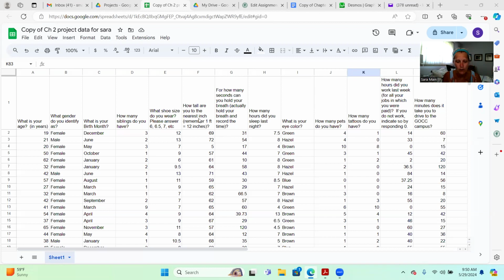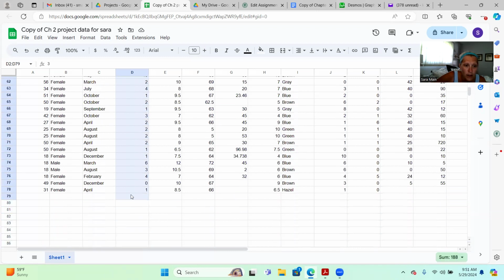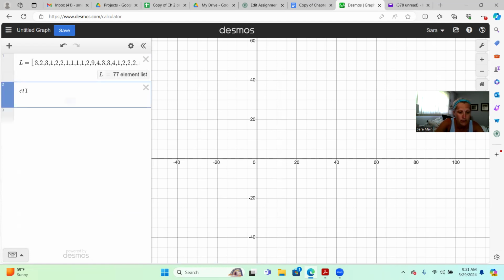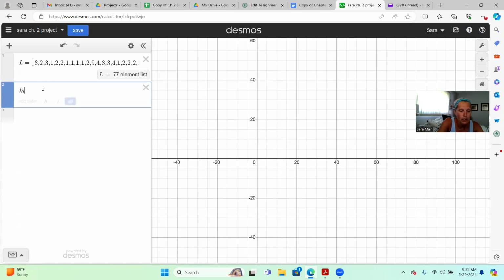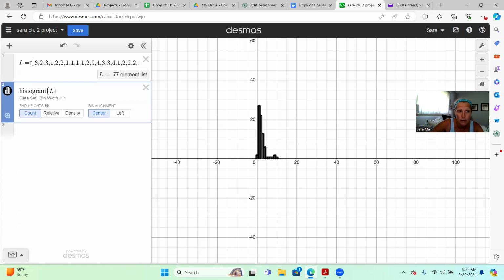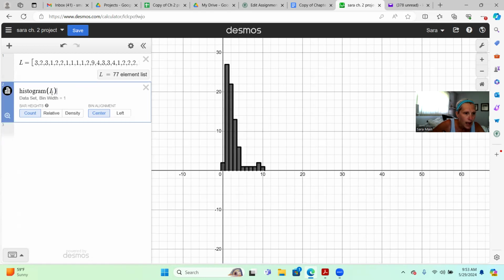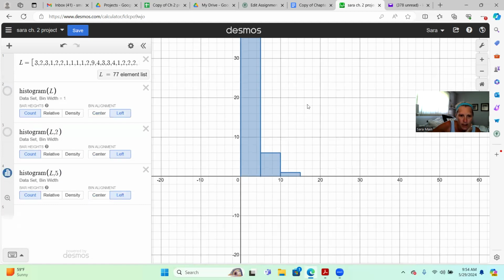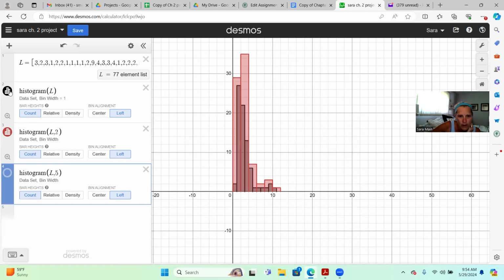math 201 ch 2 project histograms